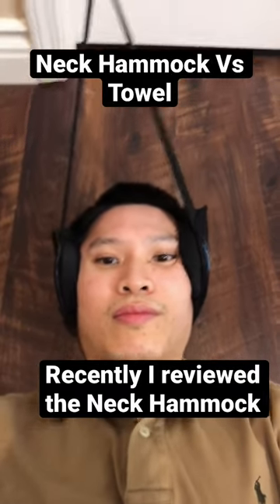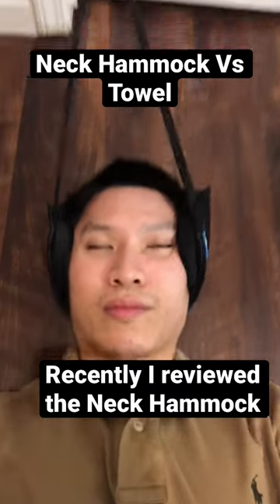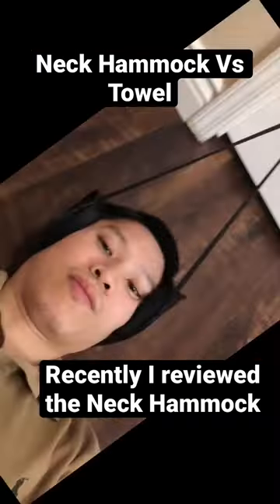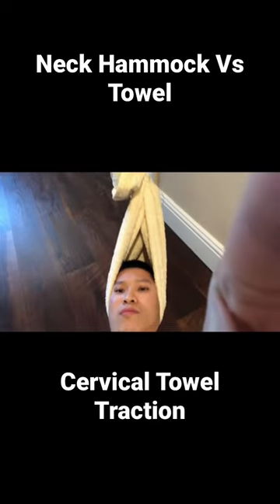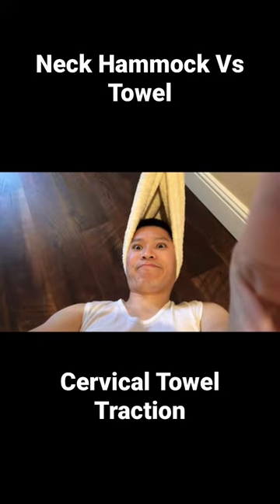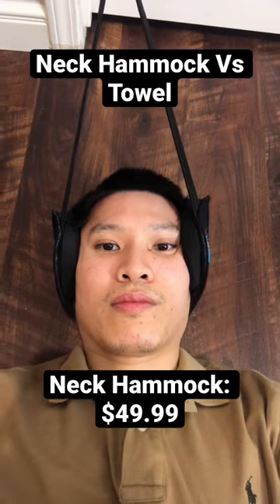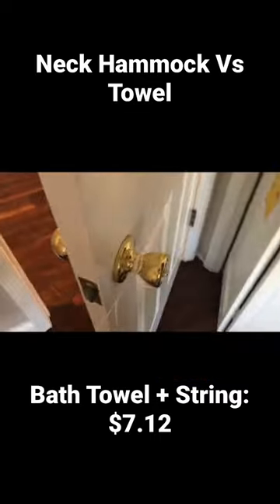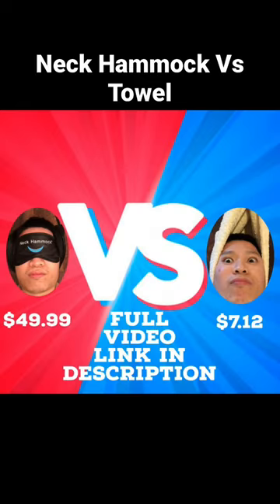Neck Hammock Vs Towel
Recently I reviewed a cervical traction device called Neck Hammock. It’s an imitation of an old school cervical traction set up any physical therapist would know. The old school set up only requires a bath towel and a string, while the Neck Hammock is very pricey. I decided to try out both to see what the difference is and whether the Hammock is worth the $49.99 price tag. What do you think is better?

The old school cervical traction is called cervical towel traction.